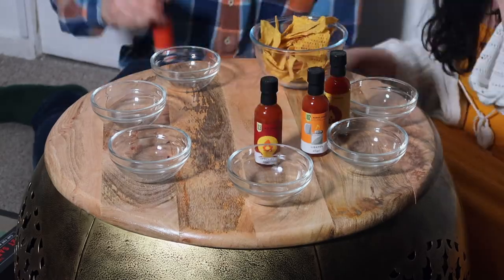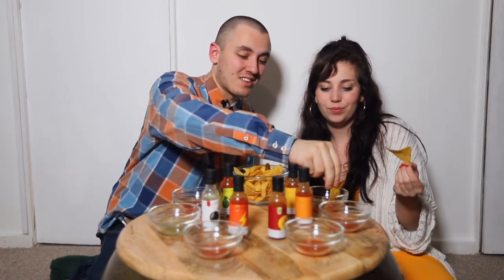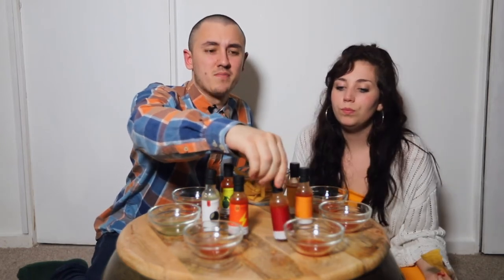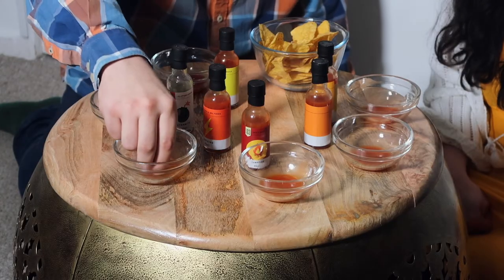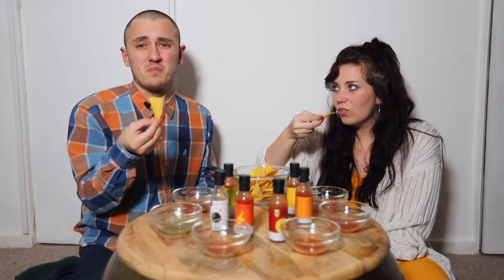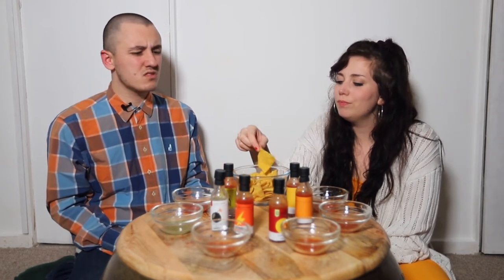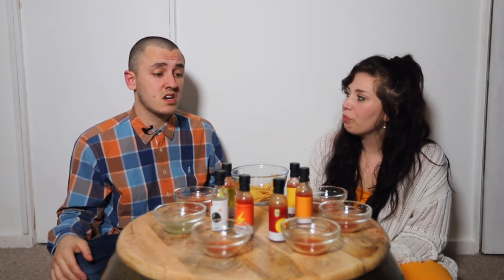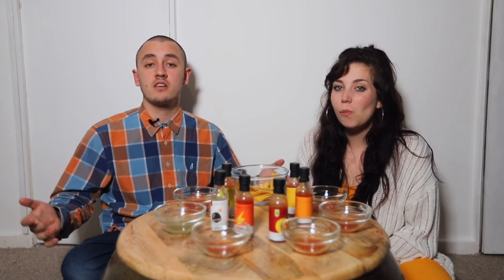The Global Spice Hot Sauce Challenge (Review)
For Christmas my dad brought me the global spice hot sauce challenge and so in this video we tried the global spice hot sauce challenge which consists of six levels of spicy sauces. The strength ranges from mild to extreme and on the bottles it states the levels matchstick, lighter, campfire, lightning, dynamite then grenade. With tortilla chips we started at level 1 and worked our way through the chilli sauces. We are not sure on the chillies in the sauces although one states that it has habanero, another says jalapeño pepper and the last one is chipotle.

We love doing these trying videos and hope that you enjoy watching them.